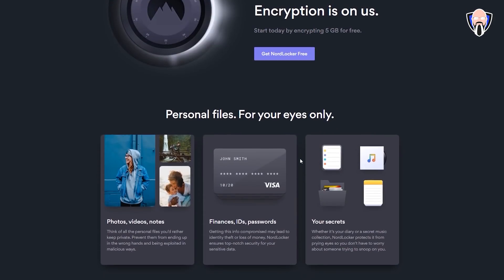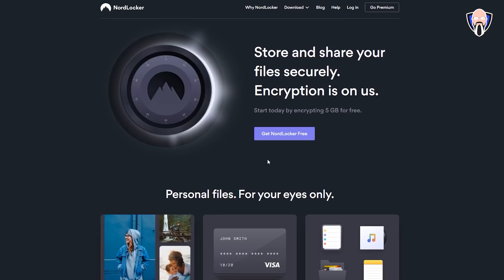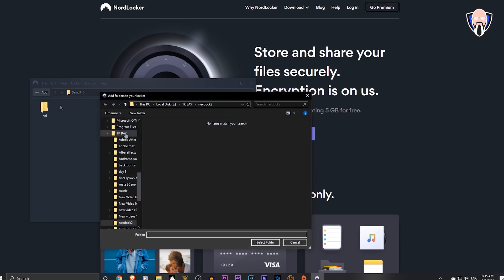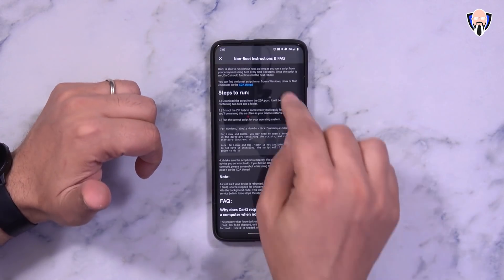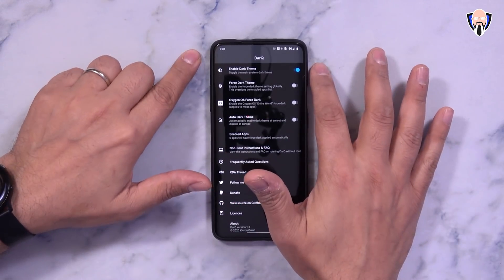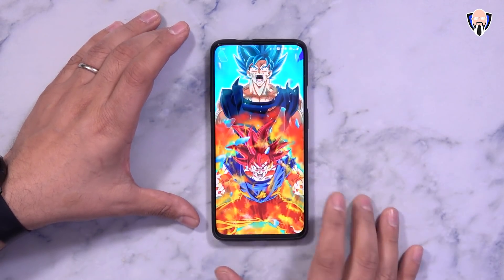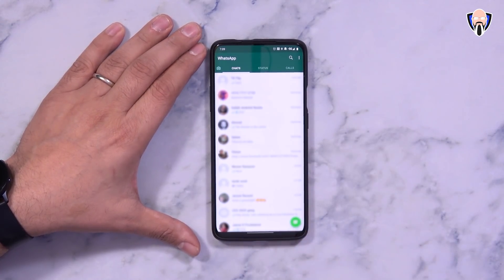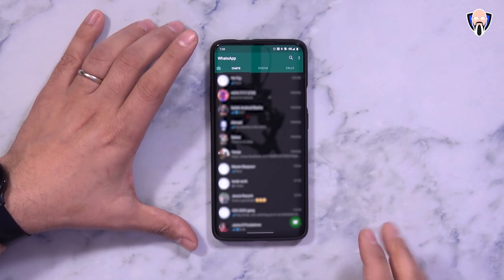How To Turn On Dark/Night Mode/Theme UI On Android Phone - Whatsapp Dark theme Mode/Facebook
Getting a Dark Theme or Dark Mode on your android device is now supported by Android 10. But we still don't have whatsapp dark mode, by default or or hangouts as well. Today I have for you an app called Dark Q that let you control what apps turn on dark mode and what apps do not. all you need is the app and ADB to turn it on. follow the steps in the link. good luck. ( not all apps will work great with dark mode turned on, we recommend turning on the apps one by one and see how they behave. thank you

Thanks For NorLocker For sponsoring this video, Get Nordlocker Free from the link above

B&H Dealzone:

Amazon Daily Deals:

google chrome dark mode tk bay